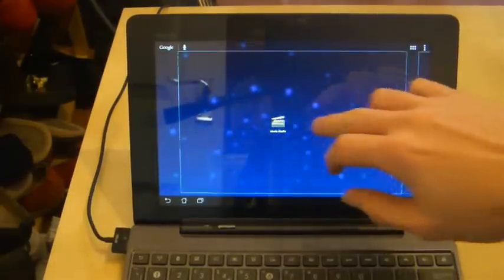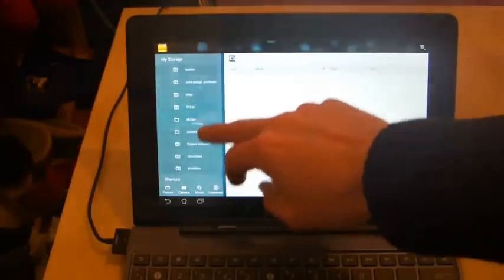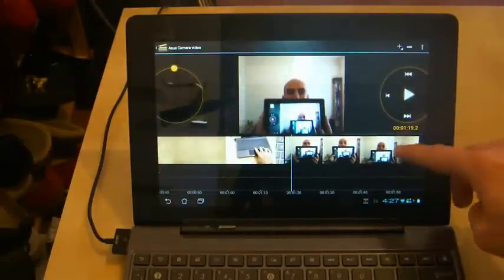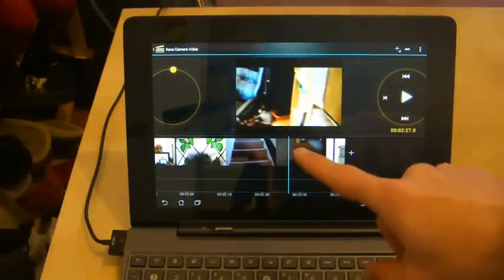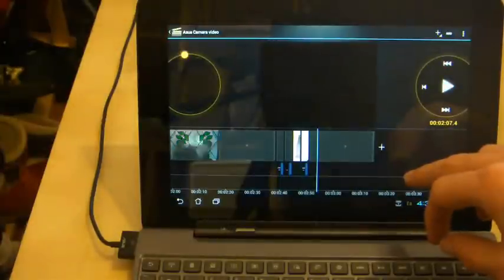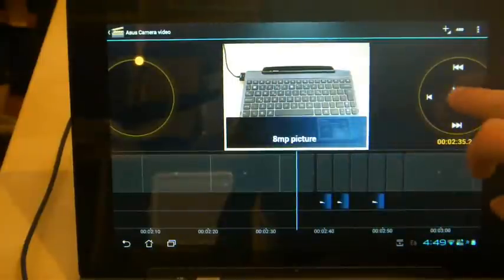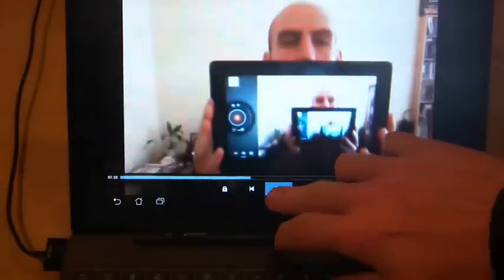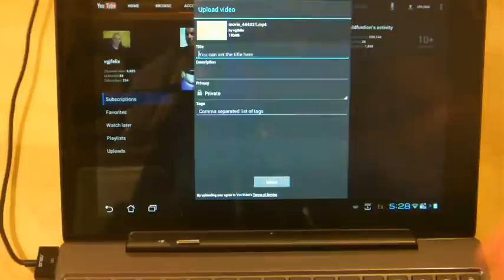Asus Transformer Prime (TF201, TF300, TF700) Video 14b: Editing a Video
In part two of my 'horror' of a video, I edit the video that you see in 14a.  The ASUS Transformer Prime include an application called Movie Studio that allows you to edit video together that you have recorded on your Prime.

The good things: It's surprisingly easy and intuitive to put together a video with a decent timeless and options to set up captions and transitions.

The bad things:
The application is slow to respond, even on the prime.
It crashed twice on me
The application is only capable of exporting films at 720p even though the Prime can record at 1080p
When the video was exporting it gets stuck at 1, 2, 3, 4% for 5-10 minutes so it doesn't appear to do anything and then suddenly it will get to 100% within a minute. So you're never sure if you're video is exporting properly.
The tablet goes on standby... stopping the export!
The final video didn't seem to render properly as you can see on video 14a.

Anyone hope your gain something from this mess of two videos. I'll stick to thumbs I think.